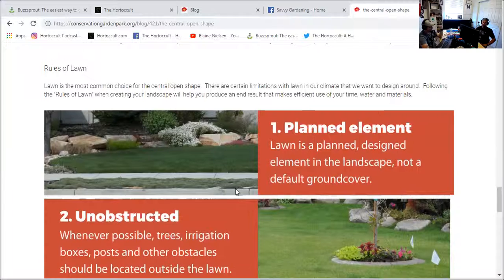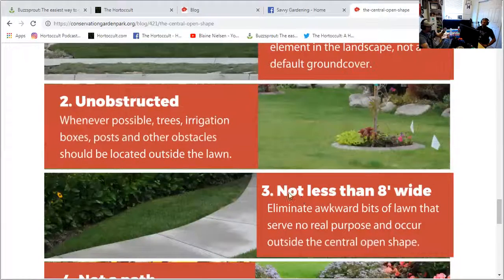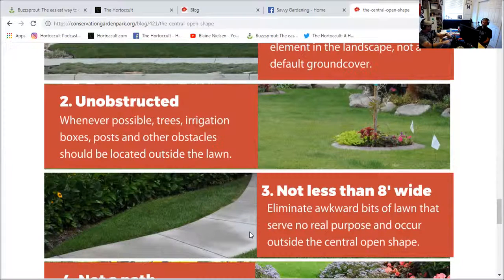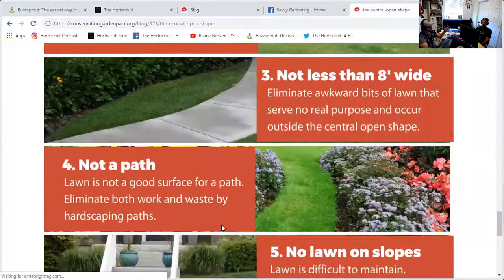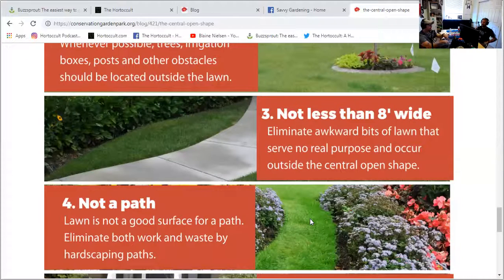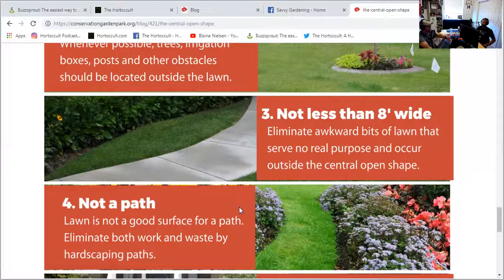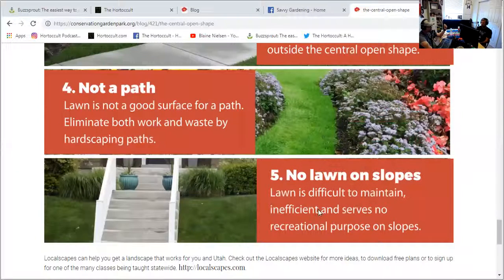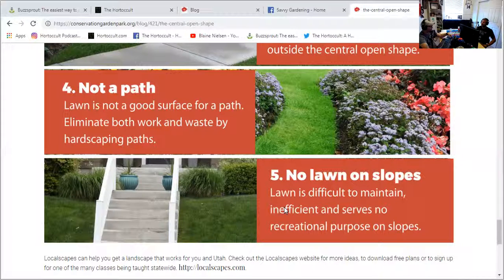Five Rules of Lawn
Unedited Video Recording of future podcast. Five rules of Lawn Localscapes blog post. Ways to have a lawn that has a purpose. Lawn should be a design element. Lawn should be unobstructed meaning don't plant trees in the middle of it. Lawn should be wider then 8'. Lawn is not a path. Never use lawn on a slope or hillside.